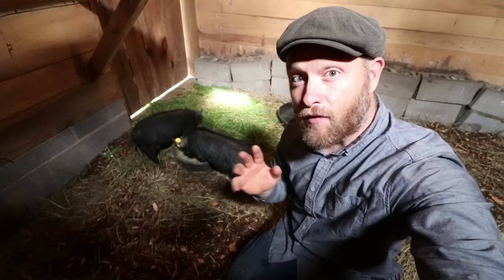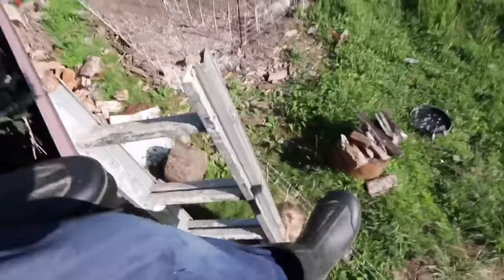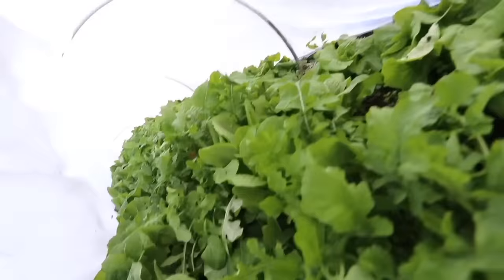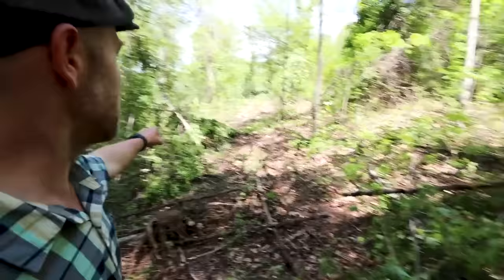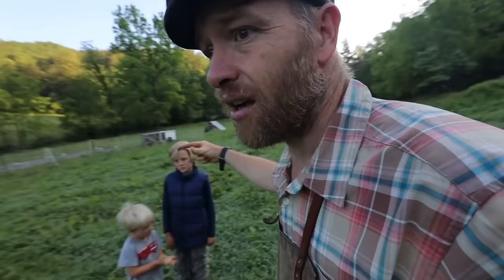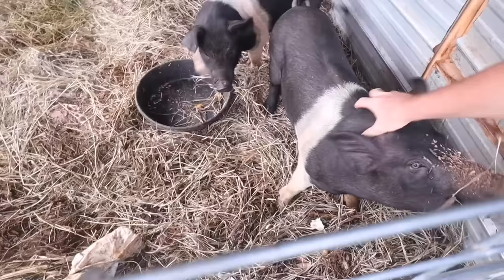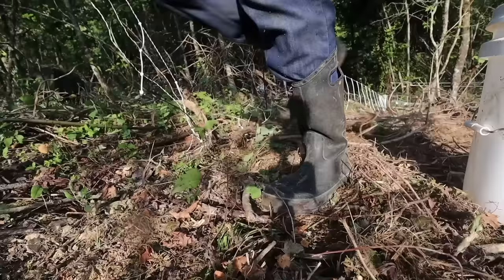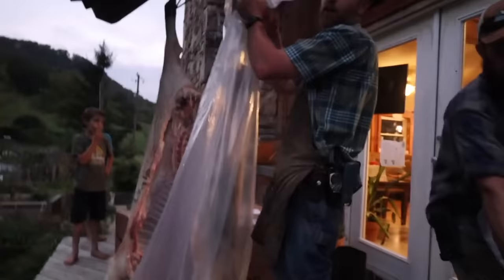Raising Pigs | What Happened the 1st Two Years